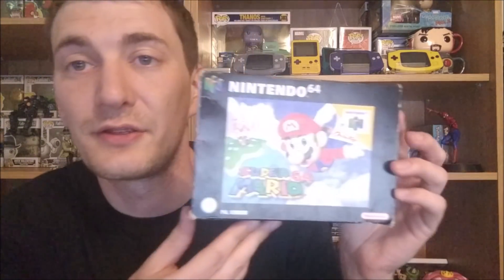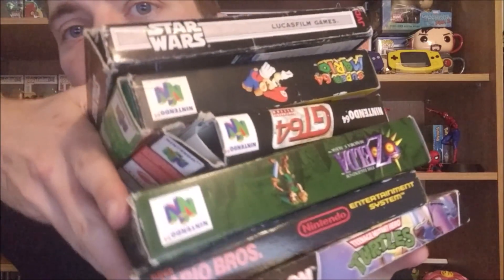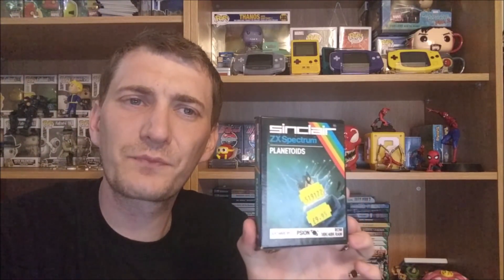Weekly Charity Shop Retro and Gaming Haul #90. Collecting and Reselling on eBay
Replacement Go-Tcha charger
Black Go-Tcha Wristband
Pokemon Go Plus
Go Pro HERO Session Camera
Power Bank
Mouse Mat (long one)
Mouse Mat (little one)
Pop Socket
Charizard Ultra Pro Binder
100x Trading Card Sleeves
1,000 x Trading Card Sleeves

• Track Info:
Title: Take It Easy
Artist: MBB
Genre: Dance & Electronic
Mood: Bright